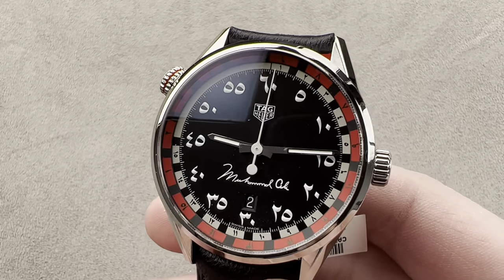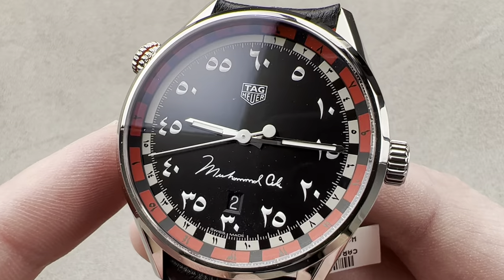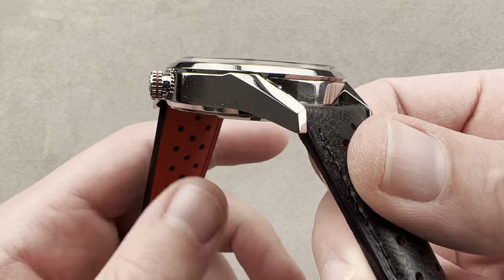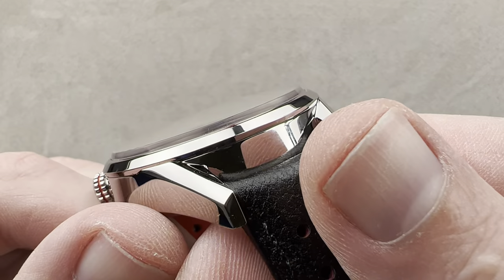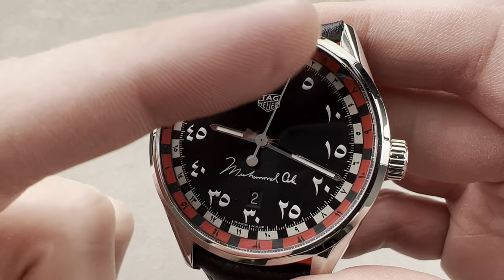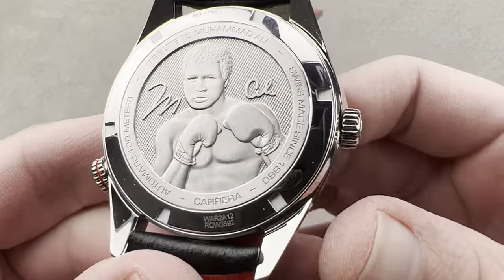TAG Heuer Carrera Muhammad Ali Middle Eastern Edition WAR2A12.FC6337 TAG Heuer Watch Review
SKU: 4569661

The TAG Heuer Carrera Muhammad Ali Limited Edition WAR2A12.FC6337 is encased in 43mm of stainless steel surrounding a black dial on a black leather strap. Features of this TAG Heuer Carrera Muhammad Ali Limited Edition include hours, minutes, seconds and date.

For complete details, watch the full TAG Heuer Carrera Muhammad Ali Limited Edition review.